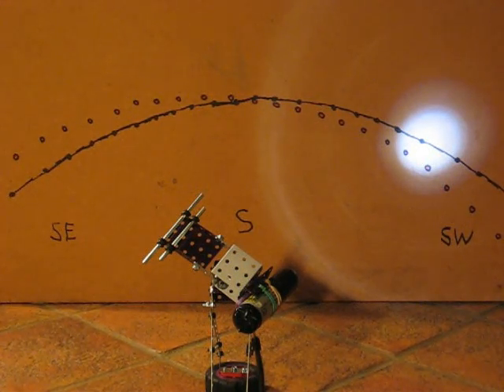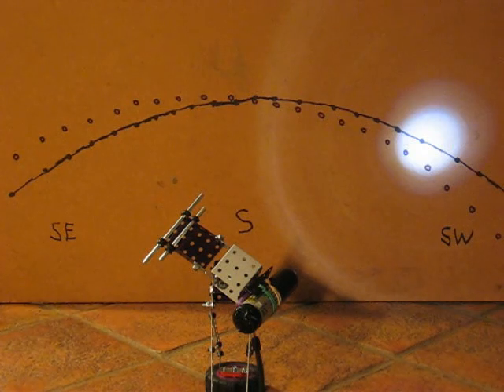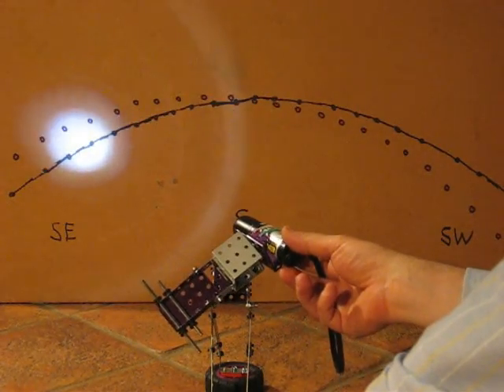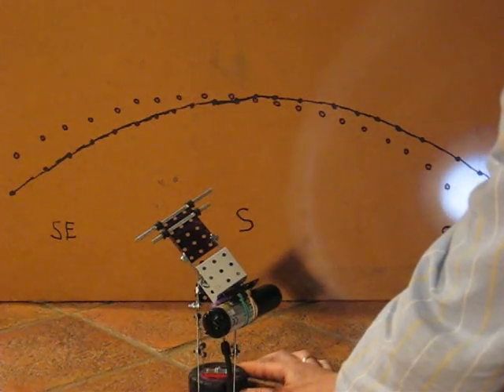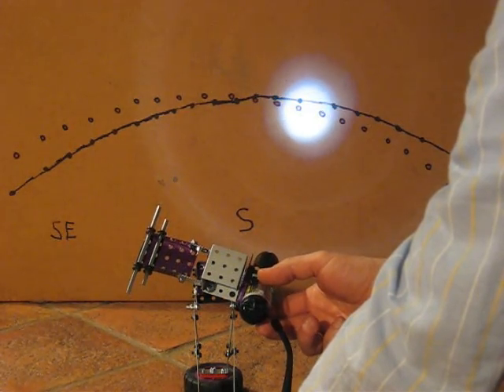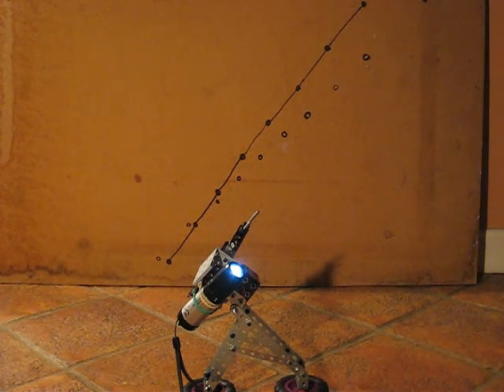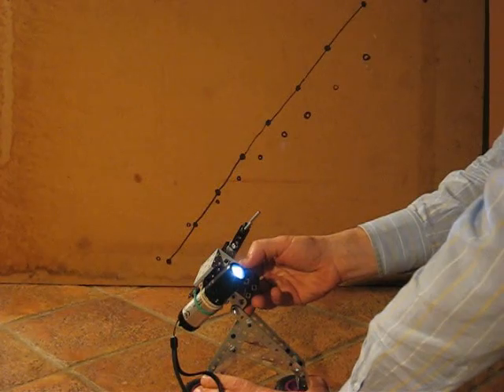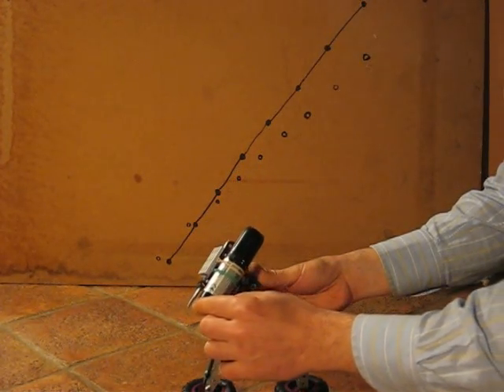Star Drift Method for Polar Alignment of Equatorial Mounts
I explain how to polar align an equatorial mount using the star drift method. This is the spoken text:
This video illustrates the principle of the star drift method for polar alignment of an equatorial mount. A rough alignment is first performed by pointing the RA axis of the mount towards Polaris.
The up-and-down tilt of the RA axis is called the altitude adjustment and the left-right adjustment [is called] the azimuth adjustment.
We will illustrate here the azimuth adjustment for the northern hemisphere.
This black line on the skyboard stands for the actual path of a star during the night. We choose a star that is close to the southern meridian and near the celestial
equator. It will rise in the southeast and set in the southwest.
I drew the black line by pointing my meccano mount straight towards the skyboard and turning the torch around the RA axis. This is the star going across the sky
and the bright disk of light represents the view I would have in my telescope, perfectly aligned so the star stays centred.
I will now turn the mount counterclockwise in azimuth a bit and see how it tracks my artificial star. The dots follow the track my, now misaligned, mount makes in the sky. Notice that the star appears to rise relative to the track the mount makes.

So if the star appears to rise, it means we need to turn the mount in azimuth a bit clockwise. If it appears to fall, we need to turn the mount counterclockwise. Hopefully, this process will terminate(!) and we have a good alignment.
So, what about the altitude adjustment? For the altitude adjustment we pick a star in the east. Here I've drawn again a star rising in the east, by just turning the mount in the RA axis. So what would happen if my altitude was a bit lower, say, I was tracking there? Well, the star would appear to rise faster than my mount. So if the star rises I just have to turn my mount a bit up and if it's falling I have to turn my mount a bit down.